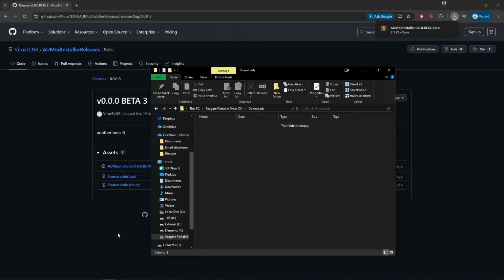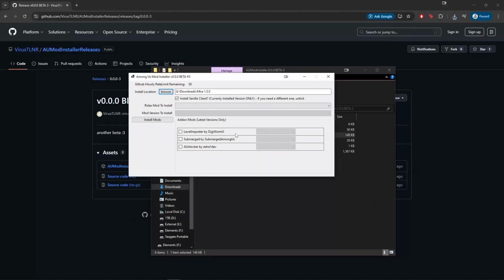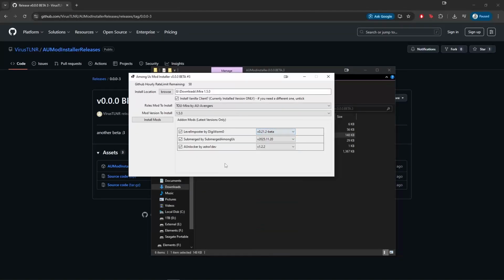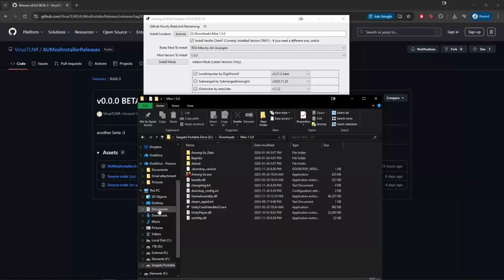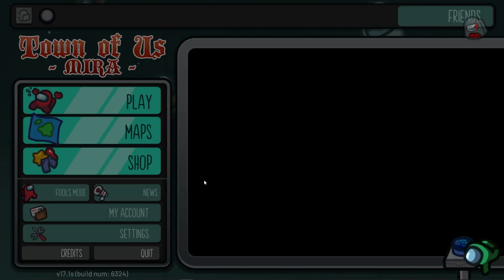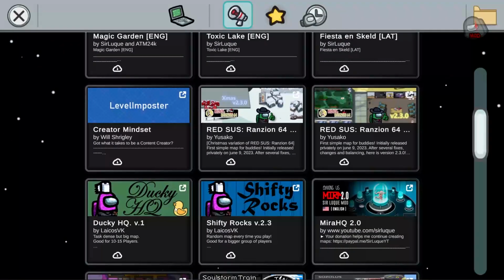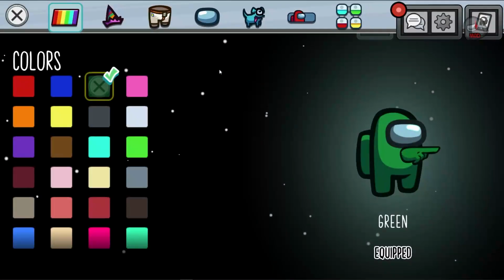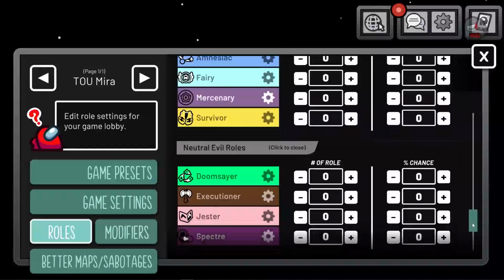Among Us Mod Installer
In this video I will show you how to use VirusTLNR's Among Us mod installer.
Thank you to VirusTLNR for the amazing work.